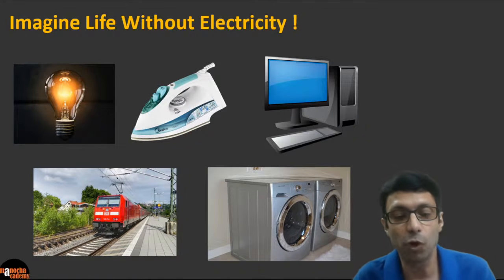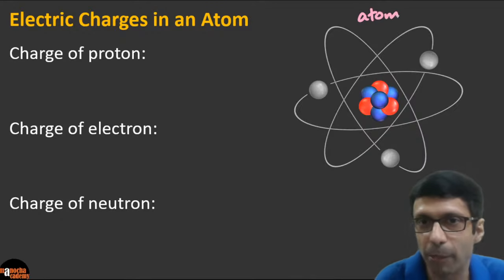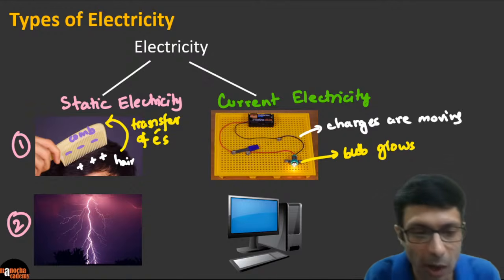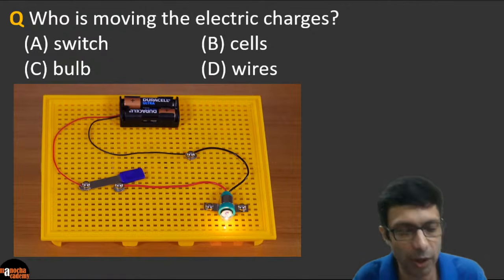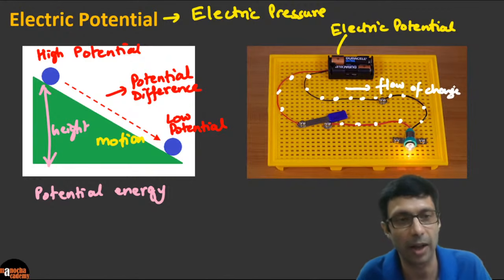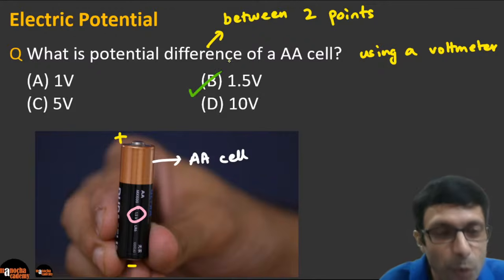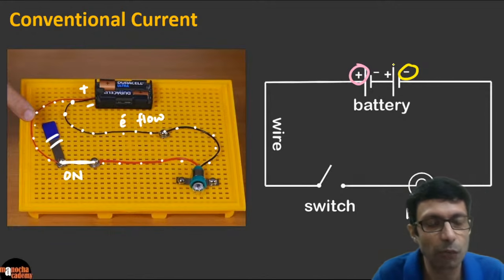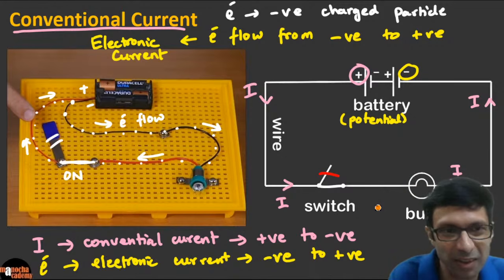What is Electricity ?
What is Electricity ? : LIVE Class on Electricity at 8 PM Today!